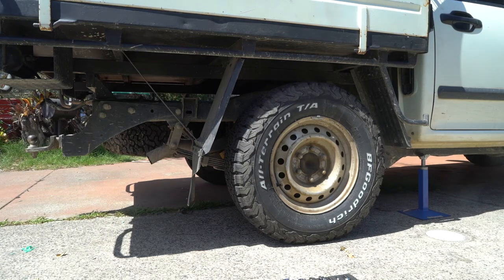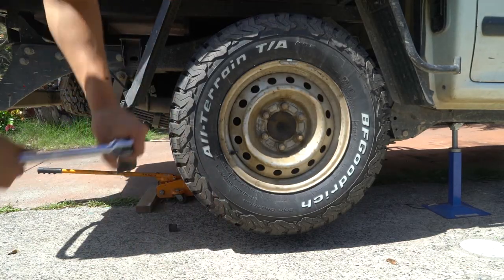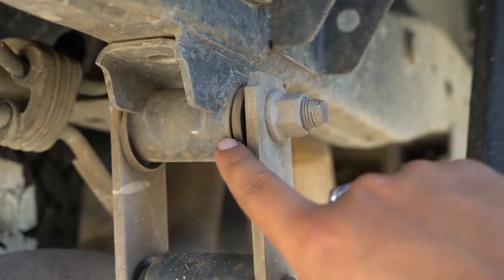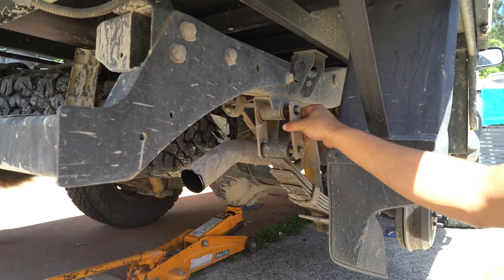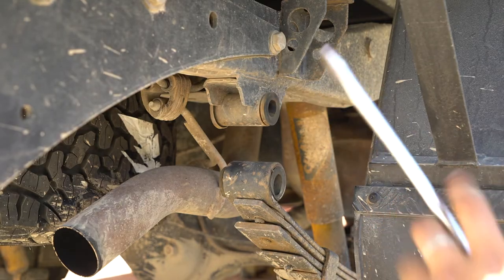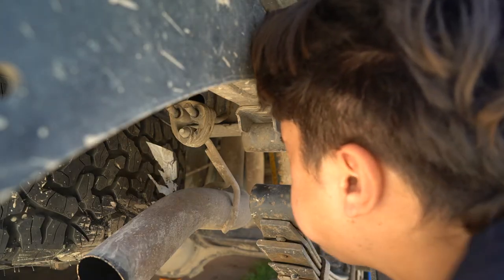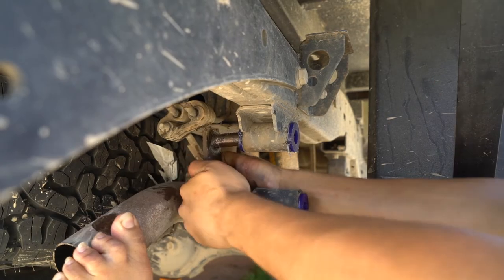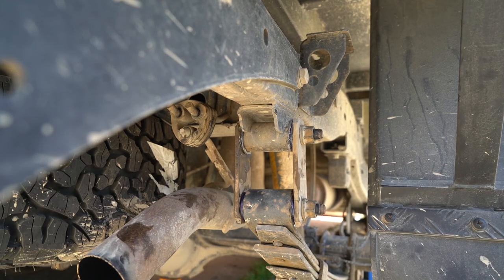How to Change Rear Leaf Spring Shackle Bushings on a Holden Rodeo 2008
I did this on a Holden Rodeo but a DMAX will be exactly the same and most utes I assume are very similar. You get the gist